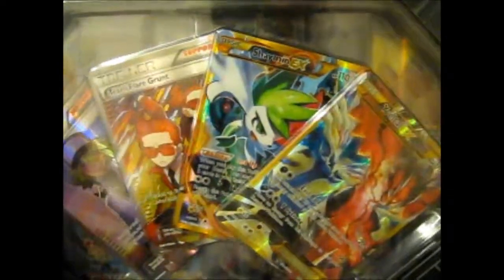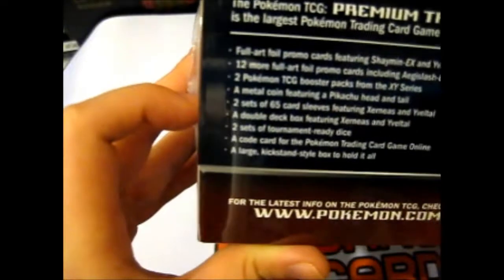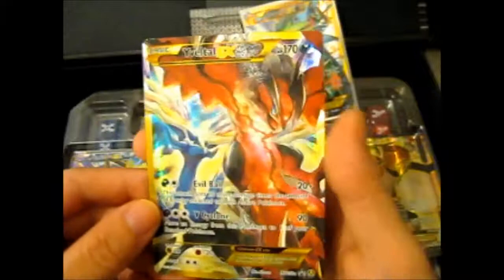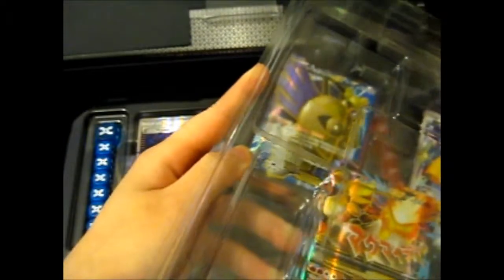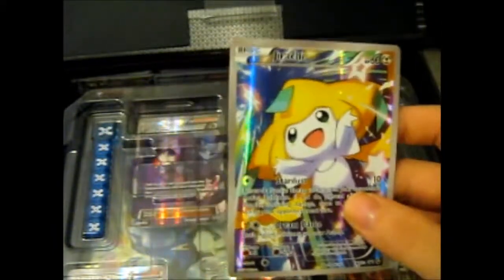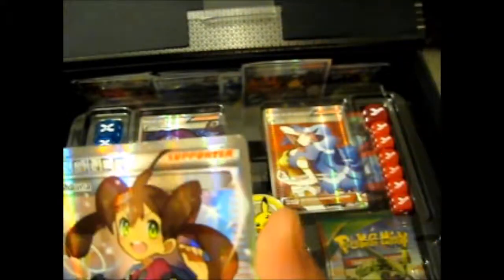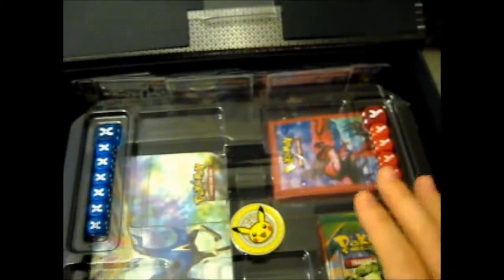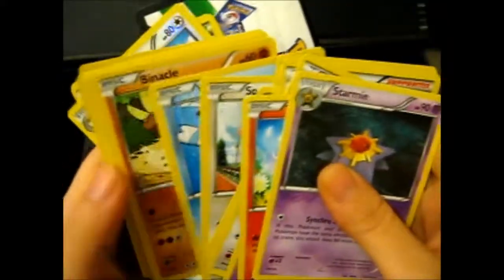Pokemon Premium Trainer's XY Collection Opening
Opening of: Pokemon Premium Trainer's XY Collection

Yu-Gi-Oh! TCG ~ goo.gl/NR8YLn
Cardfight!! Vanguard TCG ~ goo.gl/d8KWy5
Pokémon TCG ~ goo.gl/kOYqqi
Weiss Schwarz TCG ~ goo.gl/j8DUwn
Luck & Logic TCG ~ goo.gl/OUmHUW
Harry Potter TCG ~ goo.gl/gKMbB8
Random TCG ~ goo.gl/YPyKdq

Box Openings [Not TCG] ~ goo.gl/H3ATuN

Coin Collections ~ goo.gl/4Sc95m

Subscription Boxes ~ goo.gl/bWvAMo

Anime Figures ~ goo.gl/41PZCE

Anime Haul! ~ goo.gl/W9ePdt

Anime Con 2017 ~ goo.gl/TKr8iX

Magic & Might Clash of Heroes Blind Bags ~ goo.gl/mV2yV4

Batman v Superman Blind Bag Opening [HeroClix] ~ goo.gl/B57Ygz

Gaming Videos ~ goo.gl/AxuCYJ

Mail/Box Openings ~ goo.gl/qAfoms

Facebook ~ goo.gl/Z8KuTQ
Twitter ~ goo.gl/Ups67O
Google+ ~ goo.gl/TrRQsl
Google+ Collection ~ goo.gl/wLLnFF
Instagram ~ goo.gl/3lrzKi

eBay ~ goo.gl/4qBHwQ